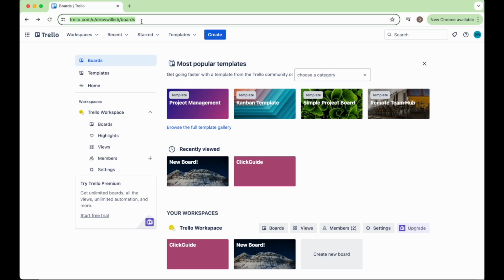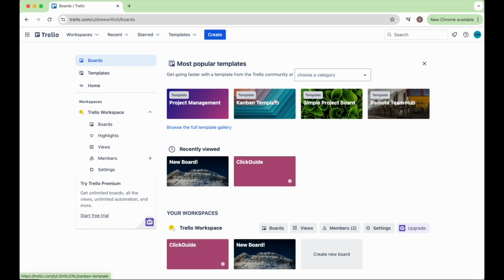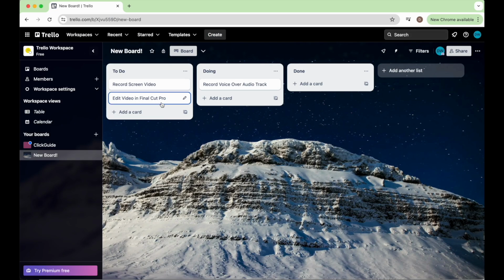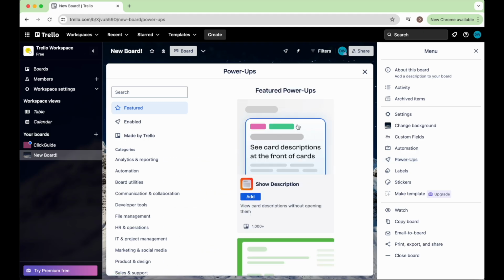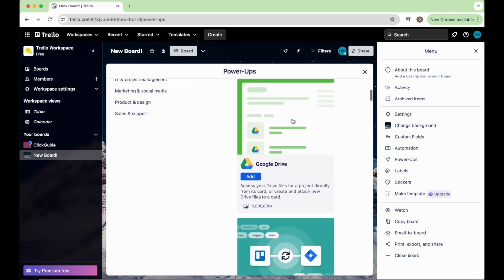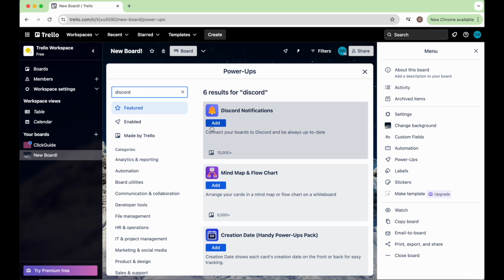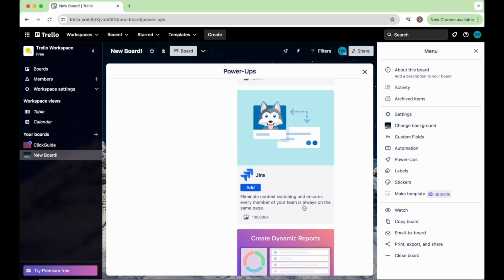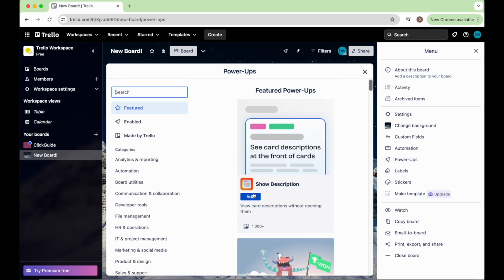How to Use Trello Power-Ups | Easy to Follow Guide 2026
Unlock the full potential of Trello with our guide on how to use Trello Power-Ups! We'll show you how to enable and utilize Power-Ups to enhance your productivity and streamline your workflow.